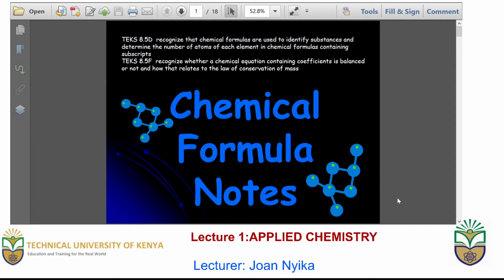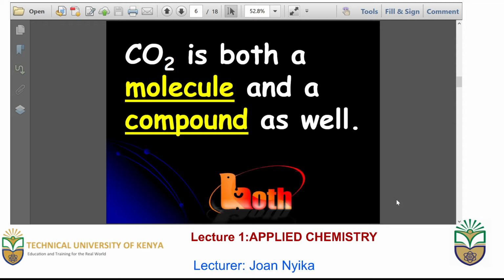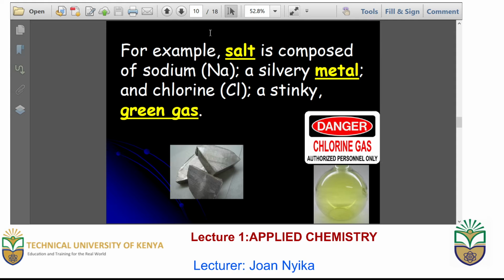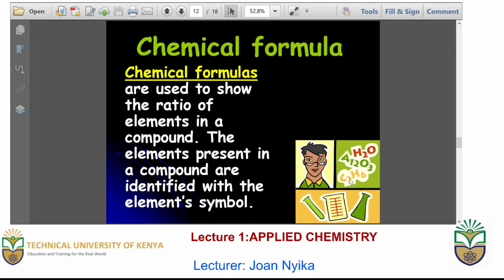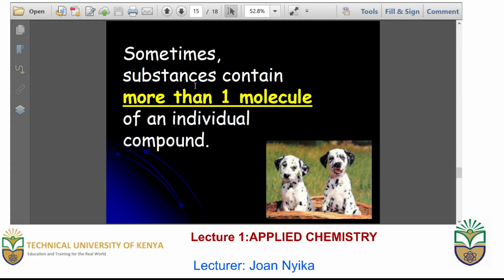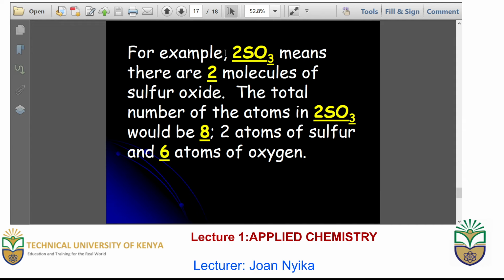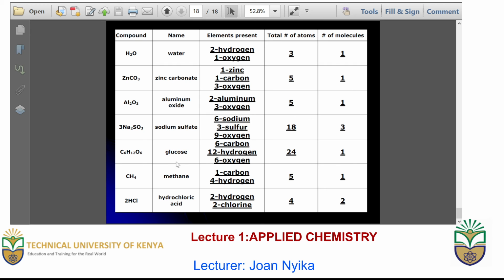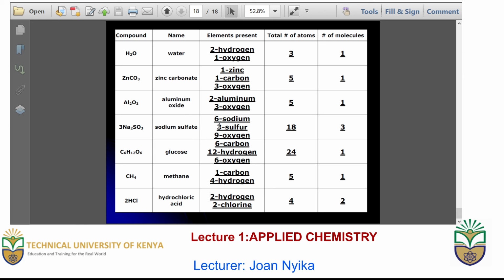CHEMICAL FORMULAS 01022021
This class describes the points to consider when writing chemical formulas.